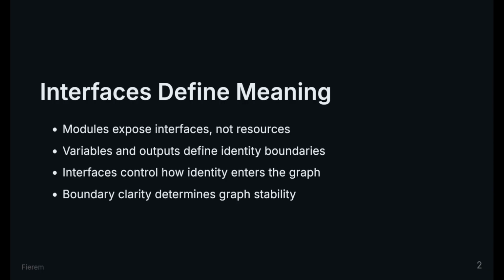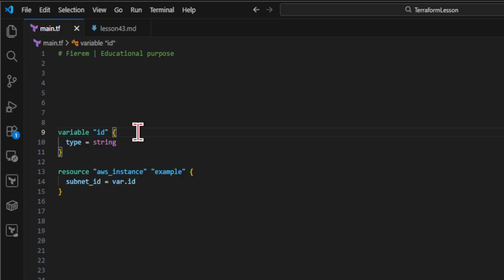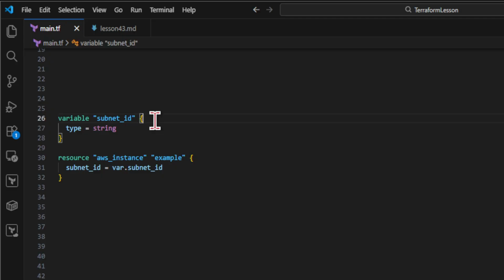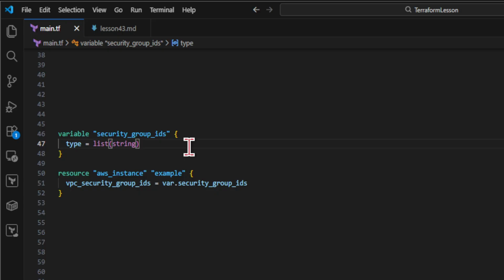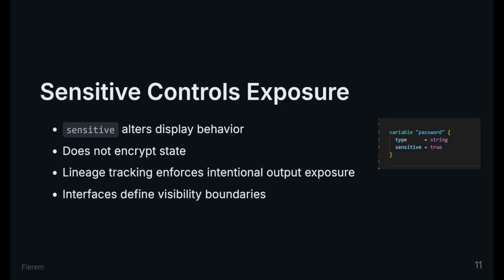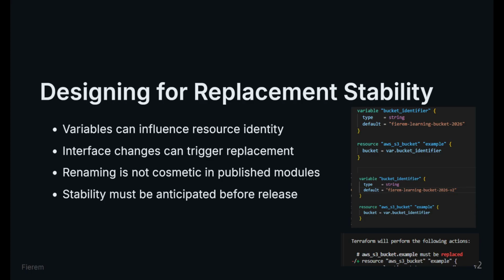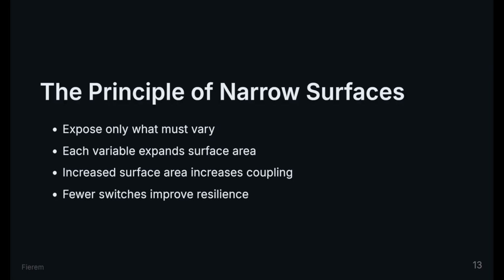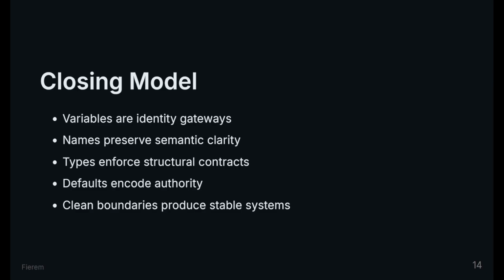Terraform Variable Interfaces Explained: Identity Boundaries, Types, Defaults, and Stability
In this lesson, we examine Terraform variables not as parameters, but as identity entry points into the dependency graph.

A clean variable interface determines how meaning enters a module, how structure is validated, and how authority is distributed. Poor interface design does not break Terraform. It weakens architectural clarity.

This session focuses on structural reasoning, not usage patterns.

You will learn:

Why variables define identity boundaries in the Terraform graph

How naming precision affects semantic clarity without changing execution

How type constraints enforce structural validation before planning

How defaults encode authority and implicit policy decisions

Why sensitive affects visibility, not encryption

How excessive variables increase coupling and long-term refactor risk

We also examine how interface changes can influence replacement behavior and why stable module contracts matter in production environments.

Lesson 43